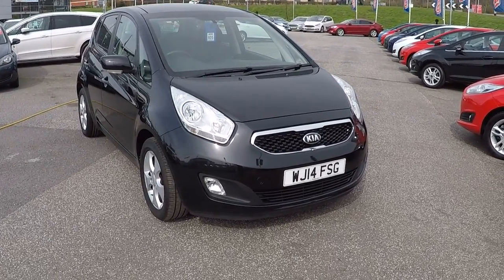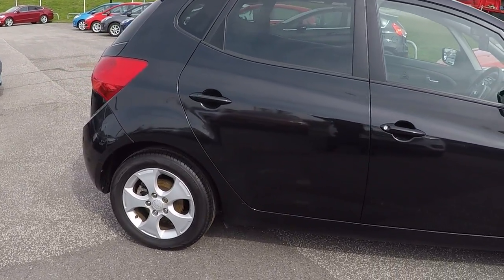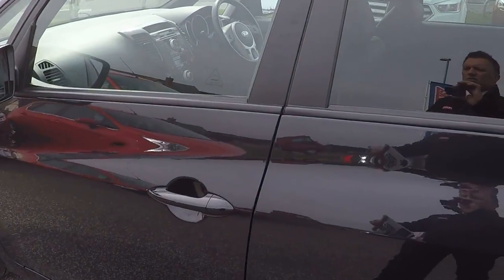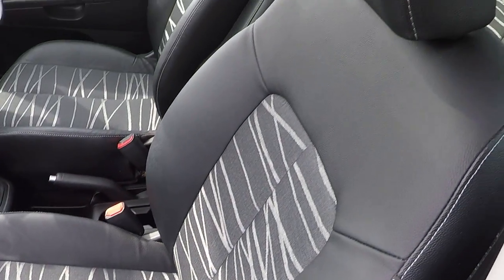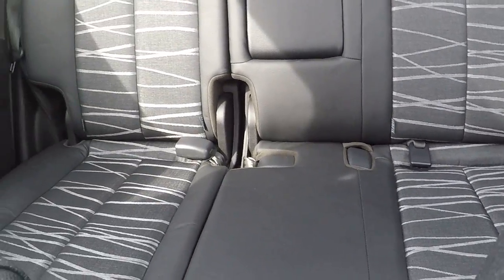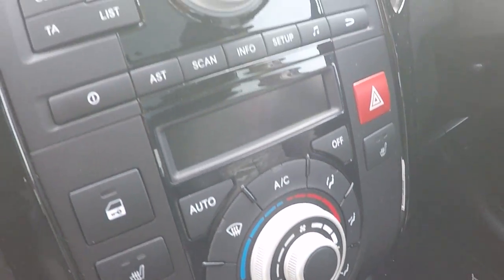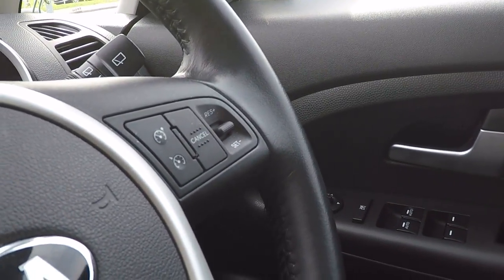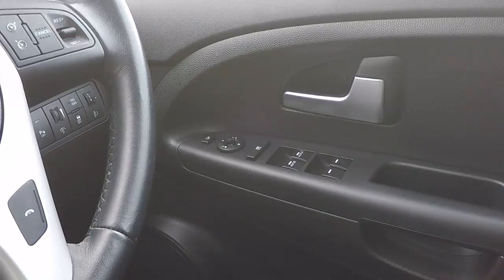WJ14FSG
Full Service History - 1st Service 23/02/2015 @ 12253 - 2nd Service 18/02/2016 @ 23116 3rd Service 01/06/2017 @ 35328 * Still Under Manufacturers Warranty * Factory Fitted Rear Parking Sensors * Glass Panorama Roof * Bluetooth * Premium Part Leather interior * 4 x Electric Windows *